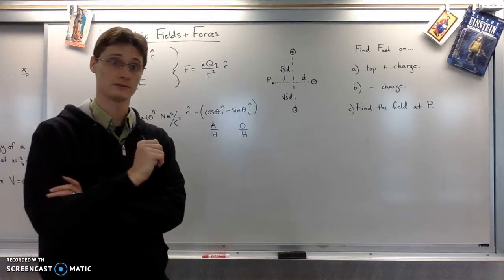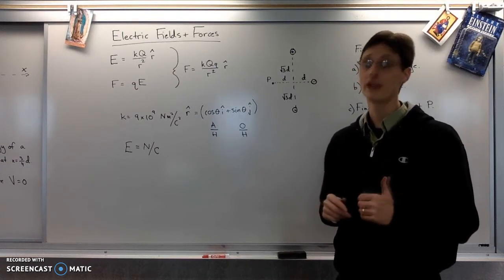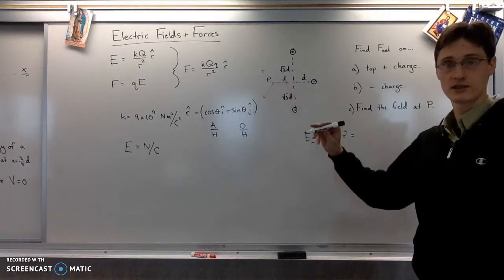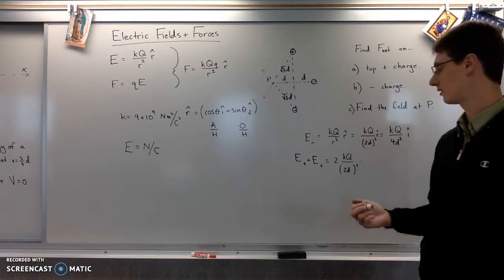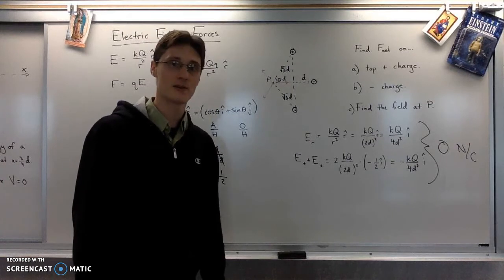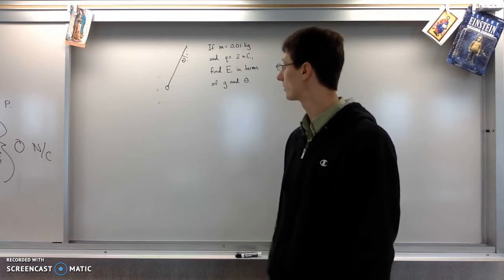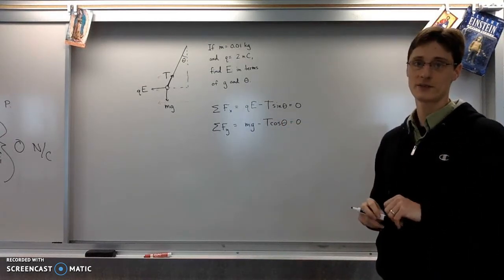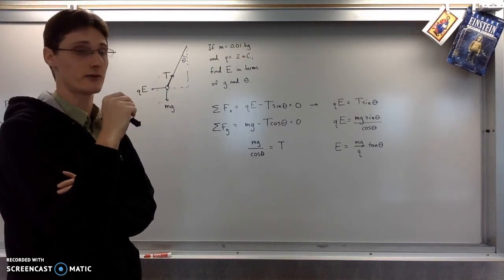AP Physics - Unit 7 - Review of Electrostatics Part II